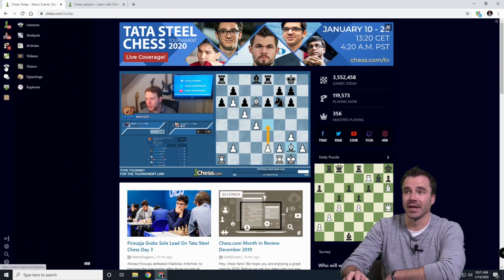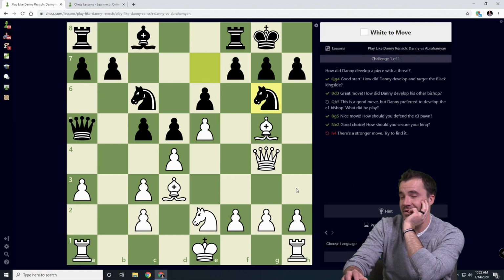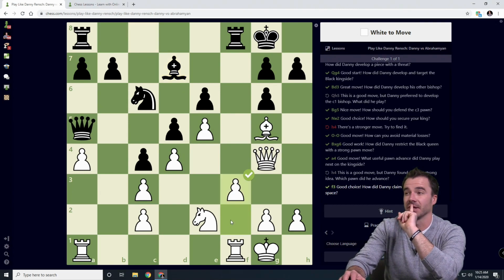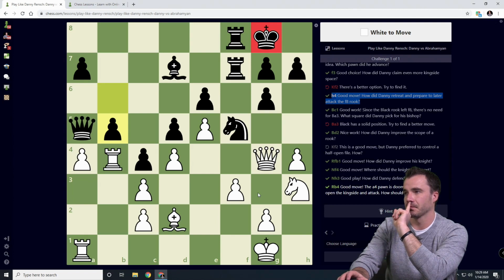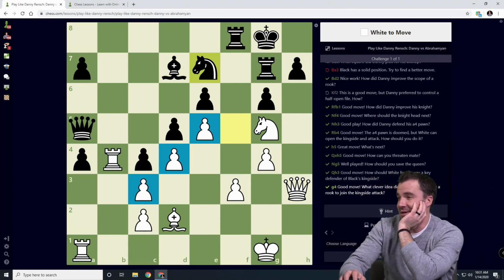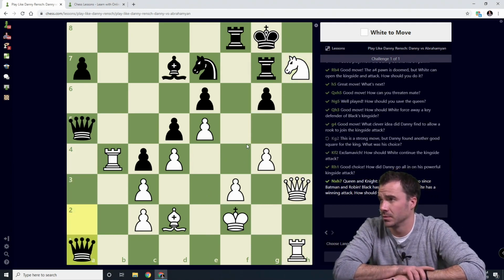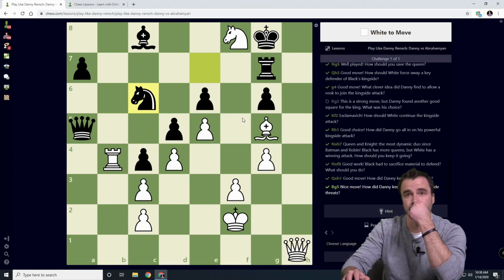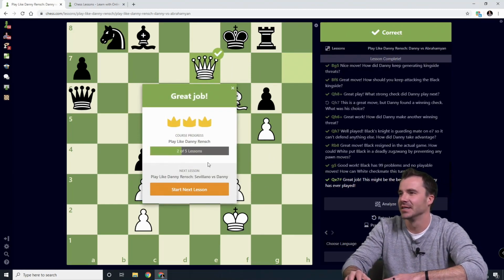Danny Gets in a Chess Time Machine And Replays His Best Games!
Danny Rensch isn't just everyone's favorite chess commentator, he's also a pretty good player himself! Danny is an International Master and won numerous national scholastic titles. In this video Danny goes back over his old games to see if he can find the moves he himself once played!